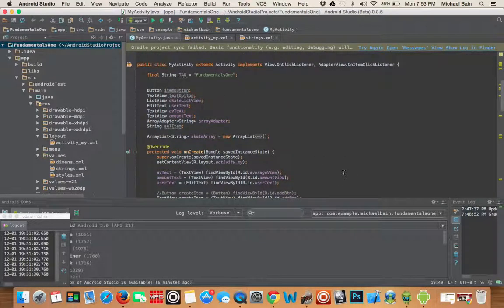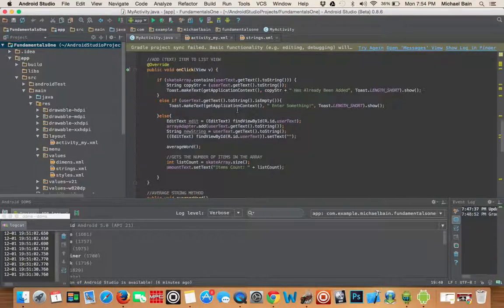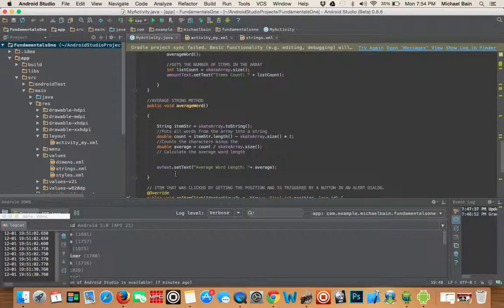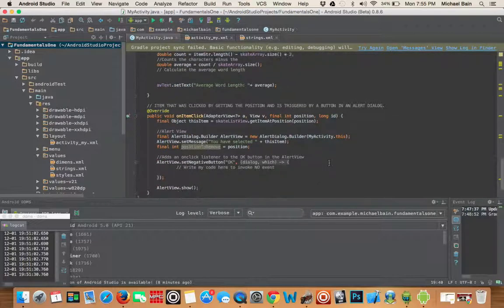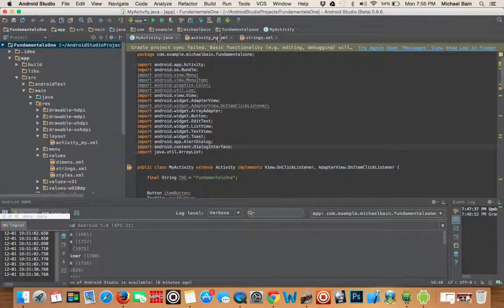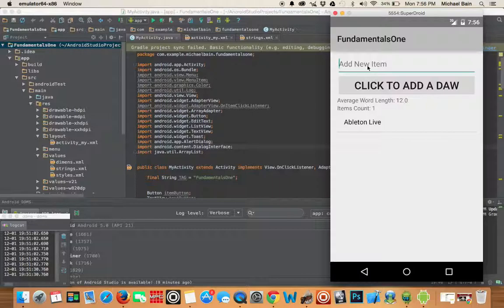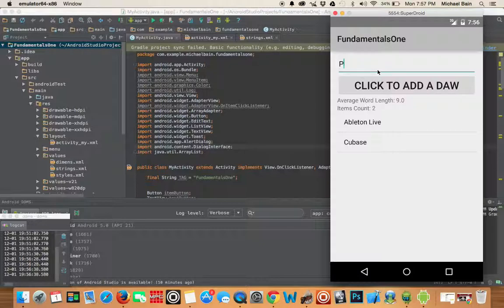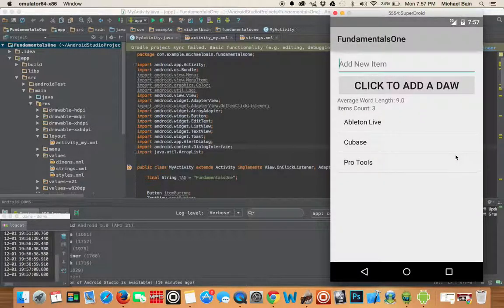Java 1 project 1